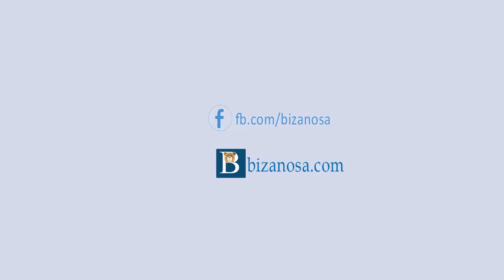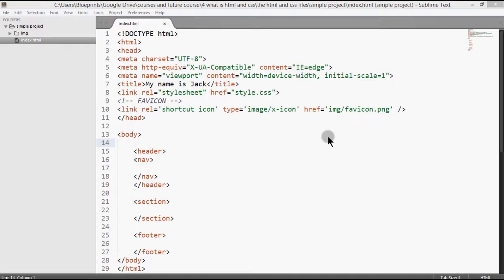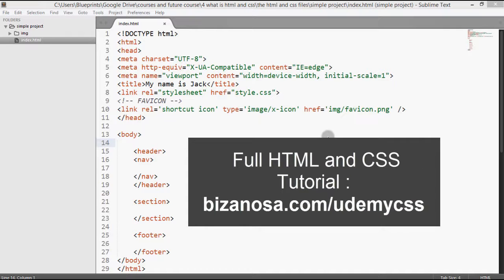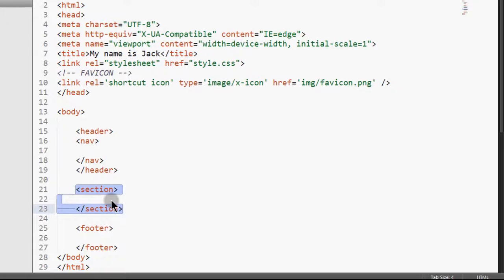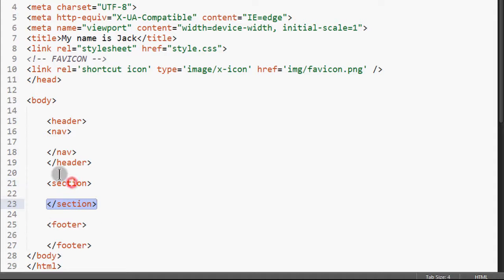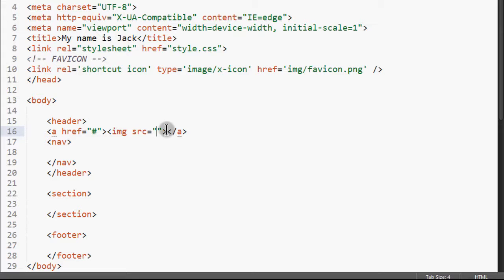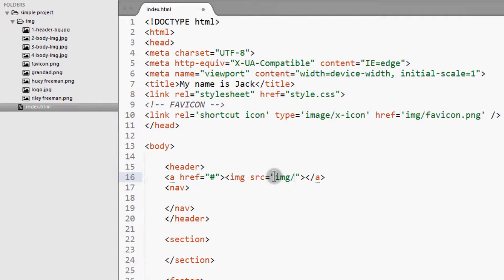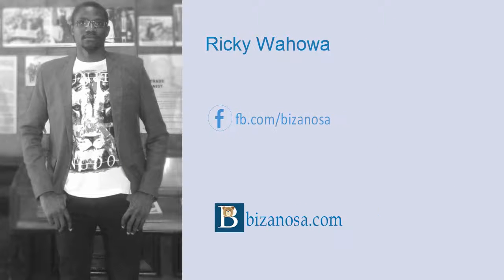2 HTML css tutorial Add a logo in html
The ultimate CSS HTML tutorial for beginners